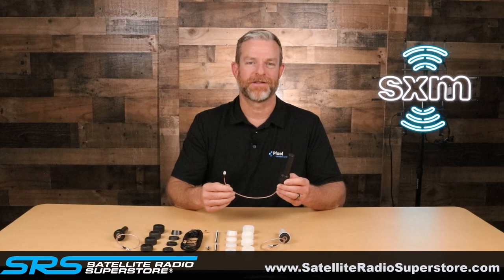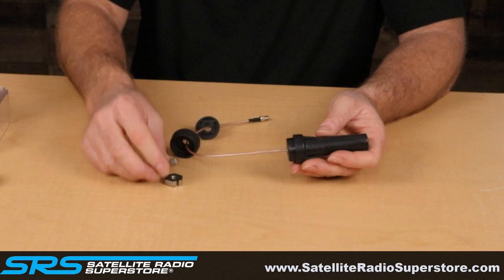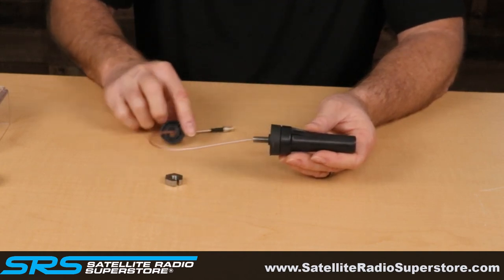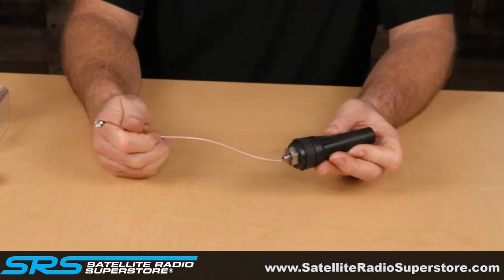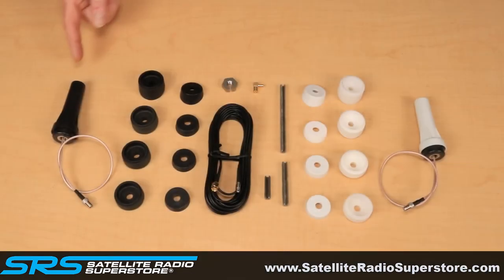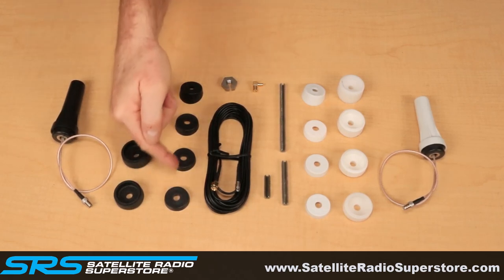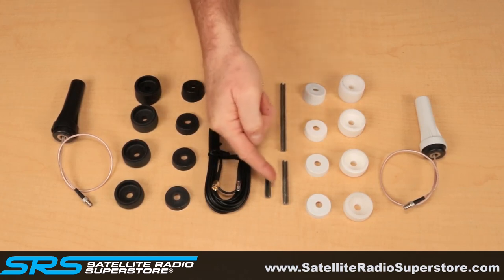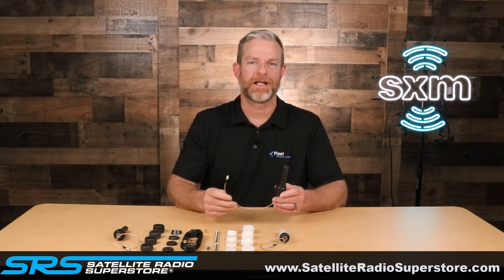Pixel Technologies SiriusXM Satellite Radio RV Truck Flush Mount Antennas SXMFMA75 and SXMFMA26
Purchase the Pixel Technologies SiriusXM Satellite Radio RV Truck Flush Mount Antennas SXMFMA75 and SXMFMA26 At: